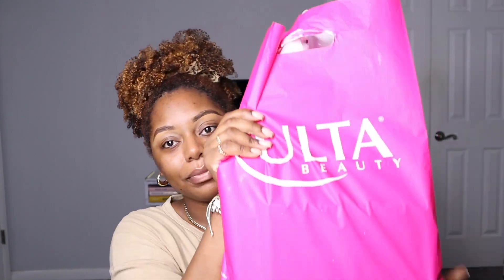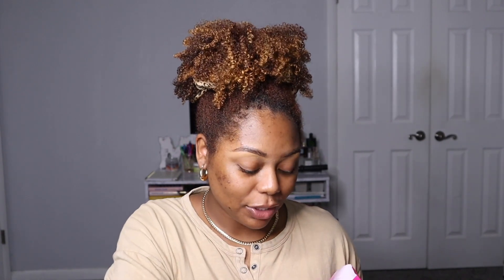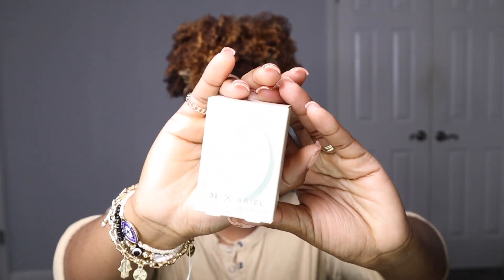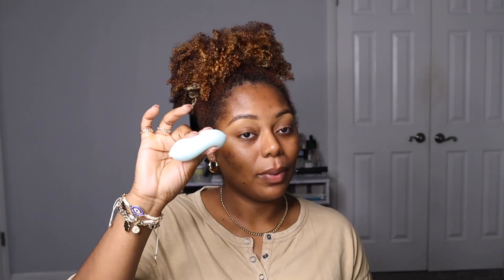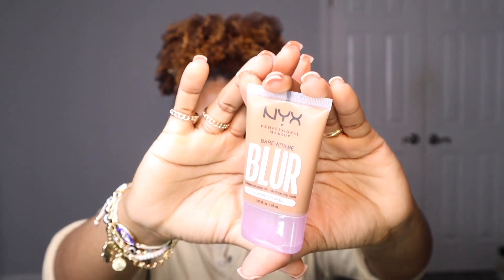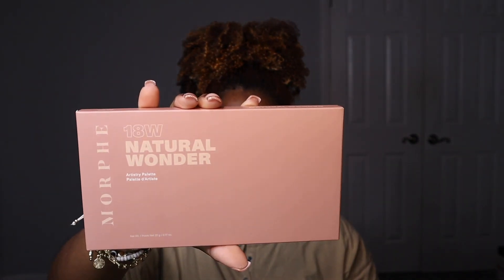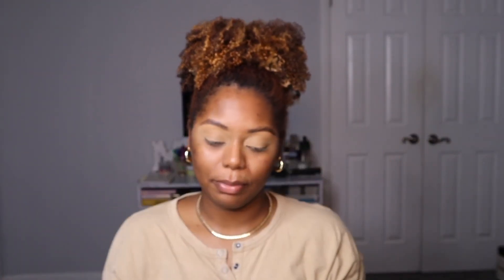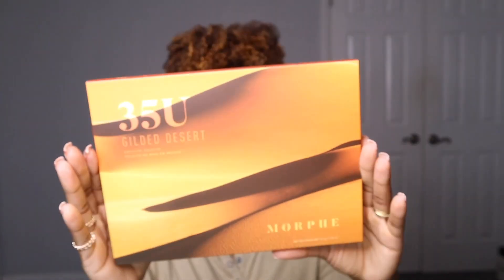ULTA HAUL | NEW MAKEUP THATS WORTH BUYING !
HI EVERYONE ! IN TODAYS VIDEO I WANTED TO SHARE WITH YOU ALL SOME NEW GOODIES I PICKED UP AT ULTA. ALL OF THESE PRODUCTS CAN BE PURCHASED IN STORE & ONLINE. I GENUINELY LOVED EVERYTHING I USED IN THIS VIDEO & LET ME ADD THAT EVERYTHING IS AFFORDABLE ! I HOPE YOU ALL ENJOY THIS ULTA HAUL / MAKEUP TUTORIAL & I WILL SEE YOU ALL IN MY NEXT VIDEO.

AS ALWAYS IF PRODUCTS ARE NOT LISTED WITH A LINK THEY ARE NO LONGER AVAILABLE

PRODUCTS PURCHASED/MENTIONED :
Morphe X Ariel Soft Sculpt Signature Sponge
18W Natural Wonder Artistry Palette
35U Gilded Desert Artistry Palette
Filter Effect Soft-Focus Foundation
NYX Professional Makeup Bare With Me Blur Tint Soft Matte Foundation
NYX Professional Makeup Wonder Stick Cream Highlight & Contour Stick
MAC Lip Pencil
MAC Clear Lipglass
Ariana Grande Sweet Like Candy Eau de Parfum Rollerball
Juvia's Place Nubian Lash Aziza

PRODUCTS USED :

Benefit Cosmetics Precisely, My Brow Pencil Waterproof Eyebrow Definer
Fenty Beauty by Rihanna Pro Filt’r Instant Retouch Longwear Liquid Concealer
Laura Mercier Translucent Loose Setting Powder Ultra-Blur
Kiss Felt Tip Glue Liner Lash Adhesive
Too Faced Born This Way Super Coverage Multi-Use Sculpting Concealer
Fenty Beauty by Rihanna Match Stix Matte Contour Skinstick
KVD Beauty Ultra Ink Liner
Stila Huge Extreme Lash Mascara
MILK MAKEUP Hydro Grip Setting + Refreshing Spray
NYX Professional Makeup Shine Loud Vegan High Shine Long-Lasting Liquid Lipstick

Destanenmoore
Instagram Beauty Page :
Destanenco